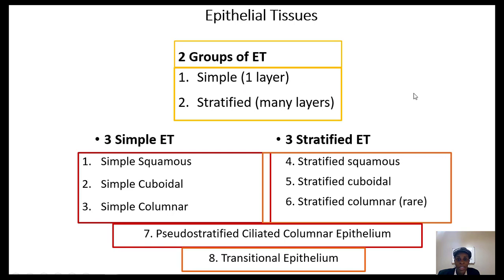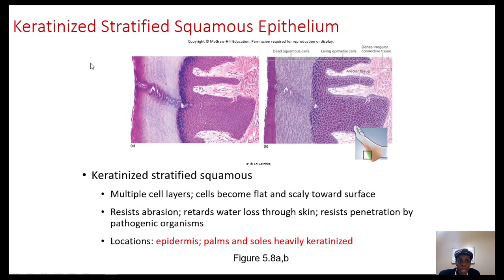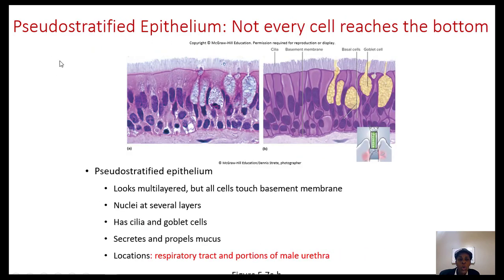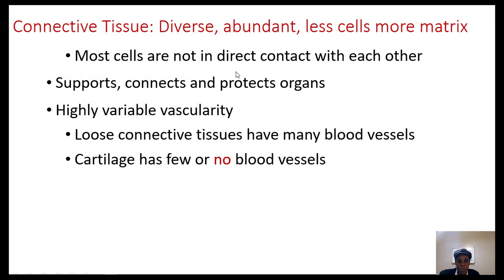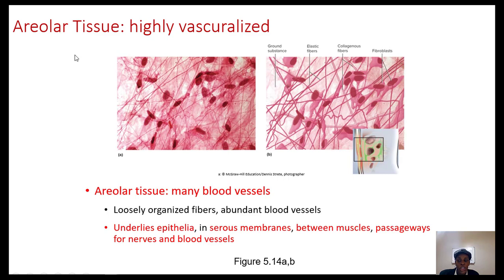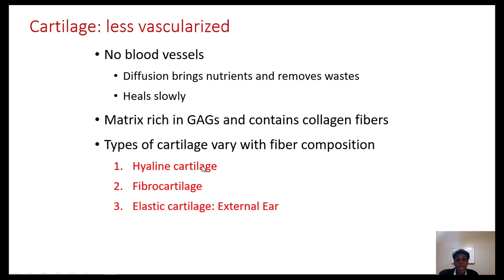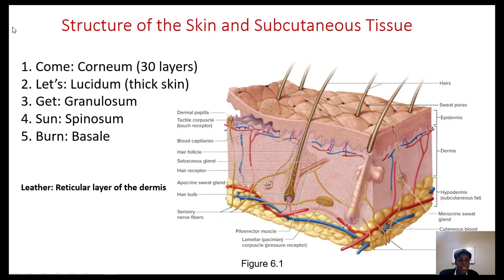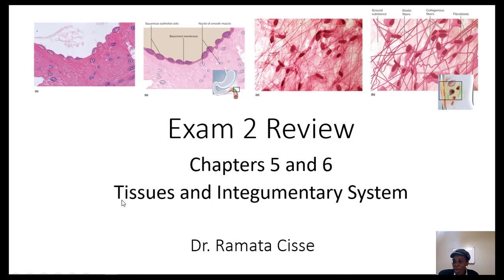English: Dr. Cisse Exam 2 Review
First part of the Exam 2 review: Tissue and Integumentary system